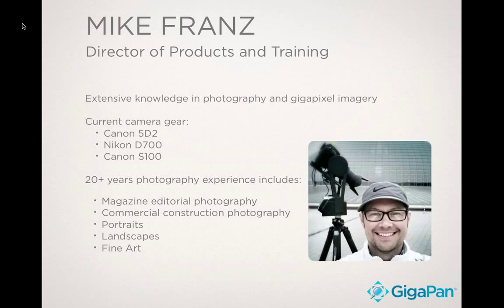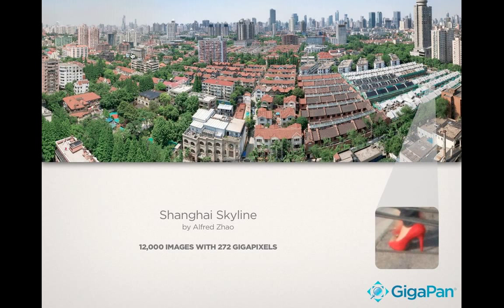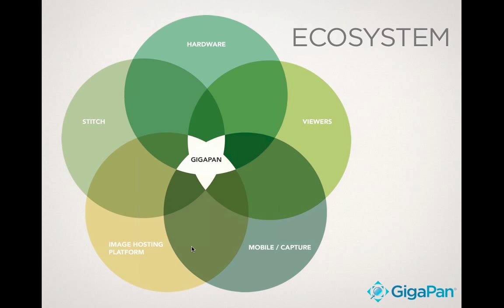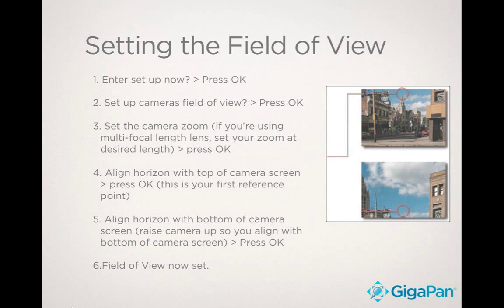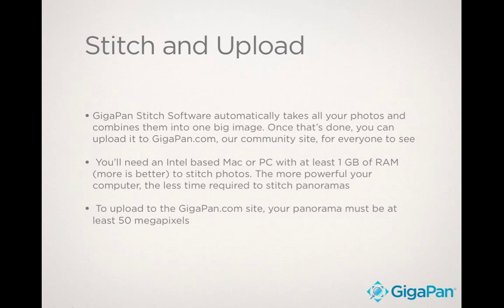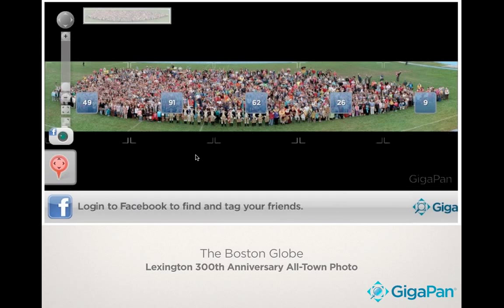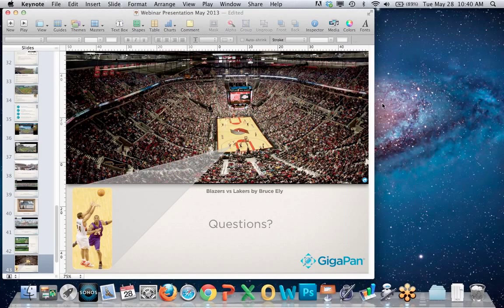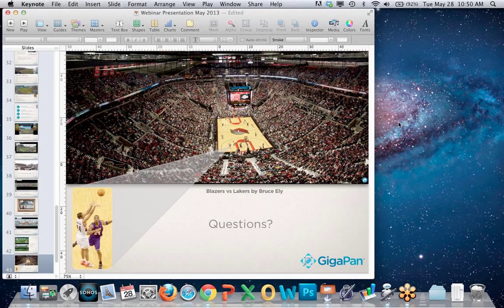capturing gigapixel images with gigapan technology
Gigapan webinar discussing the Gigapan product range, technologies, and different applications.

Masjid Al-Haram, Kaaba Gigapixel photo was showcased in this webinar as it the most popular gigapixel photo since 2012.  More than 2 million views in the first 2 weeks.